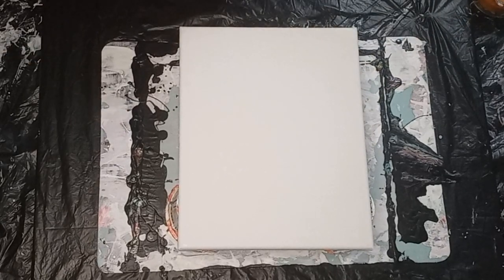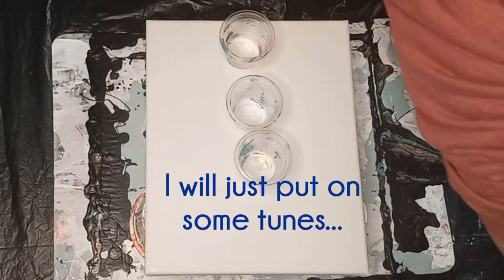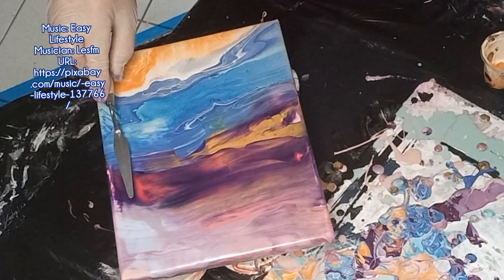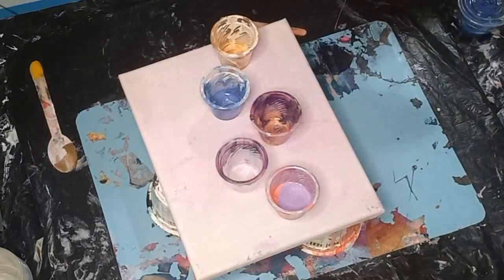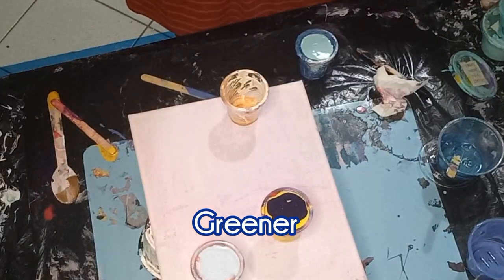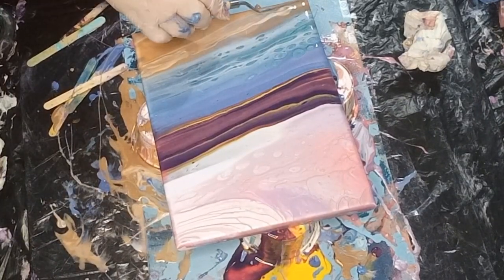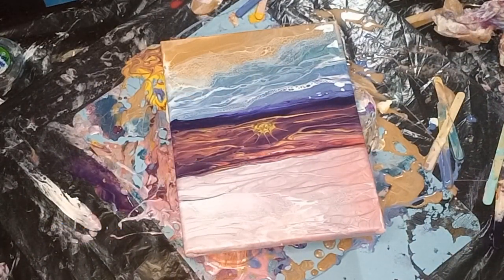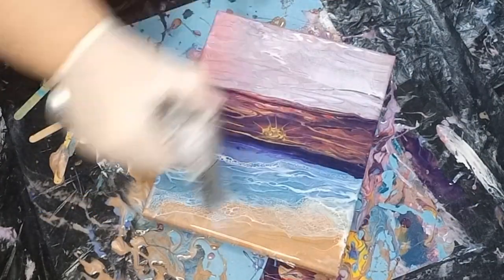#54 Experiment: Sunset Landscape...Giving it a go!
G'day, in today's video I'm attempting my first sunset landscape. I will be using 4 mini flip cups to do the different sections. I'm starting small and experimenting with layering and colours. Playing with purpose.

Paints used:
Sullivan's Periwinkle Blue
Decoart metallic Purple Pearl/EDP Metallic Lavender
Pearl Ex  Grey Lavender
Pearl Ex Salmon Pink
Art Saver Lemon Yellow Hue/ Colourarte Prizm Pour Tuscan Sun
Sullivan's Citrus Orange
Colourarte Vivid Intense Quinacridone Red
Colourarte Vivid Intense Dioxazine Violet
EDP Metallic Ocean Blue
Papermill Paradise
Decoart Satin Cool Waters/ EDP Bora Bora
Boyle's Terracotta/ Decoart Metallic Rich Expresso.
Amsterdam Pearl Red.

Cell Activator: Amsterdam Titanium White

Paints have 5 to 20 ml of Australian floetral mixed in them to thin them down.

All tube paints are mixed with a medium made up of Taubmans Sun Proof Exterior Gloss Neutral (20ml) + Josonja Gloss Varnish (5 to 10ml).

All pigments are dispersed with Josonja Gloss Varnish first, then as with the tube paints are mixed with Taubmans Neutral Gloss Base. With extra Josonja only if required.
Cell Activator: Amsterdam Black Oxide  & Australian Floetrol (1:3 Ratio).

Below are the stockists where I purchase my tube paints and pigments:-

ANKO paints (cheap thin craft paints from KMart)

I purchase:-
Mont Marte paints & Pearl Ex pigments from both:

and Art Saver paints from: Spotlight Shepparton